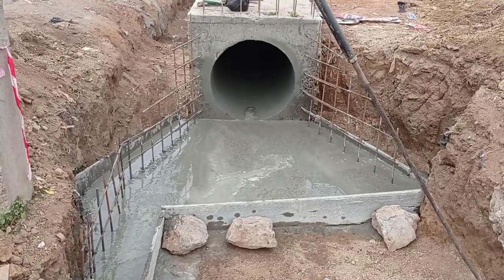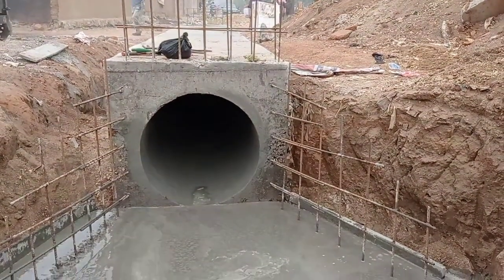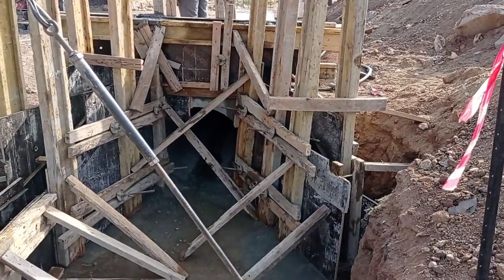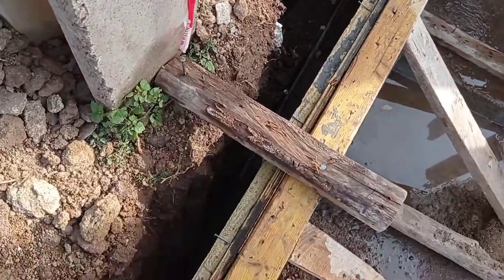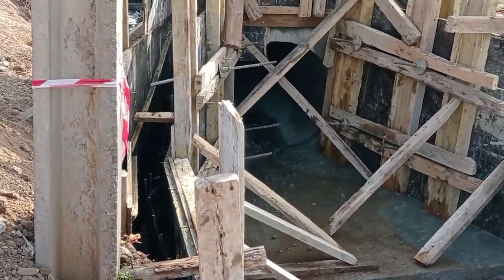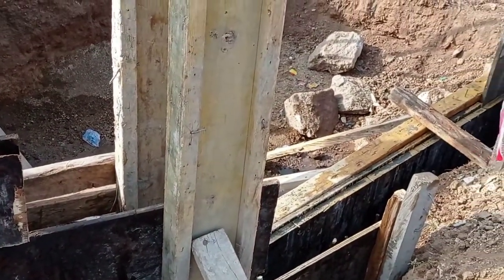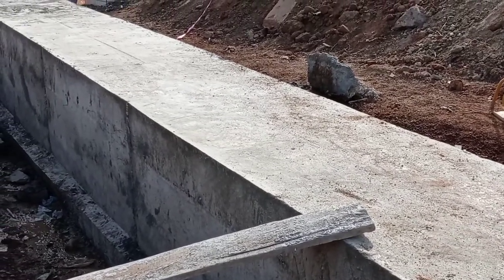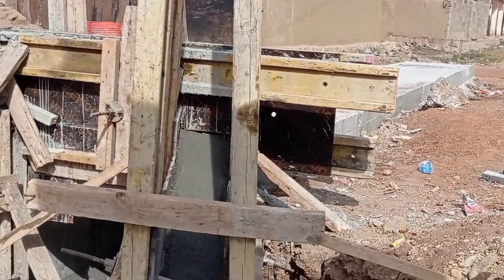Construction of Wing Wall, Retaining Wall & Head Wall | Reinforcement Placement